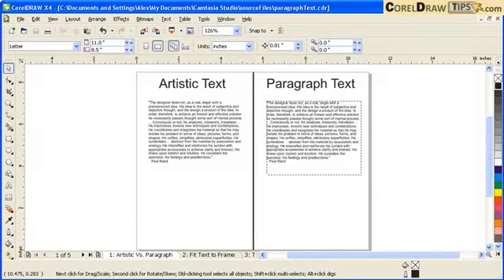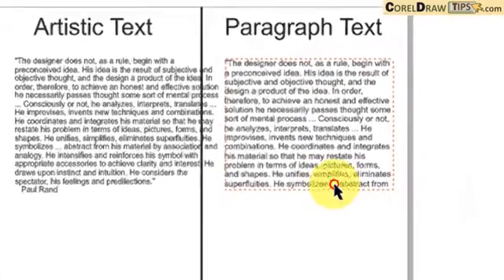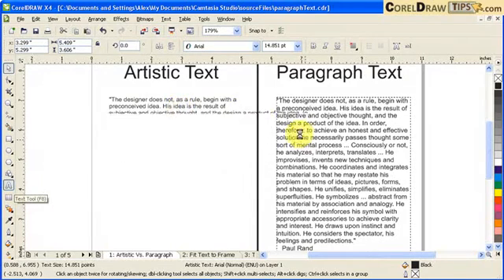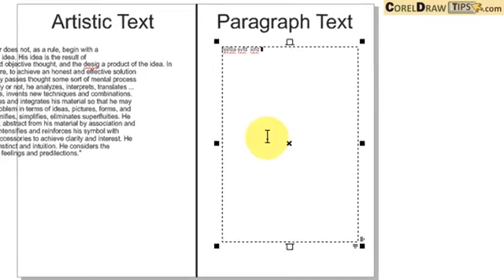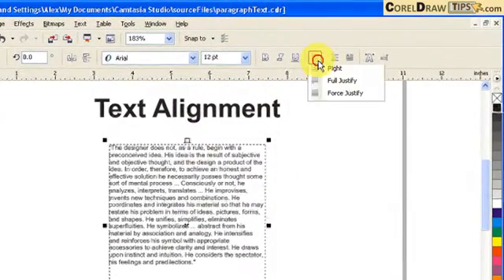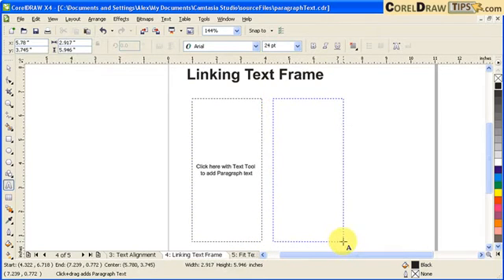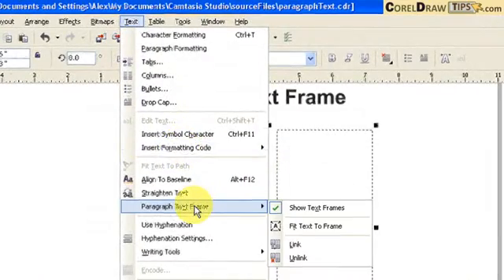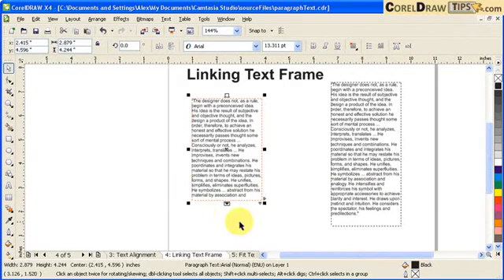Adding Paragraph Text in CorelDraw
This tutorial will show you the difference between an artistic text and paragraph text. It will also show you how to link and unlink paragraph text.